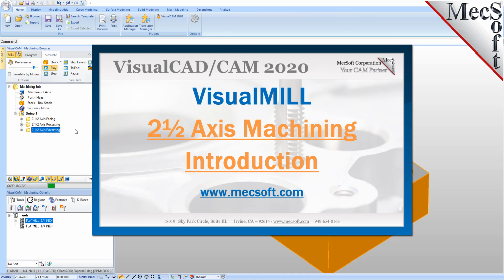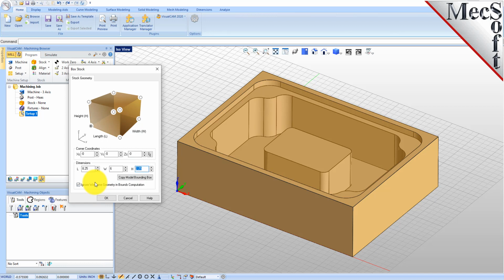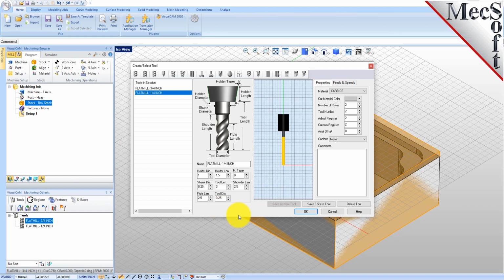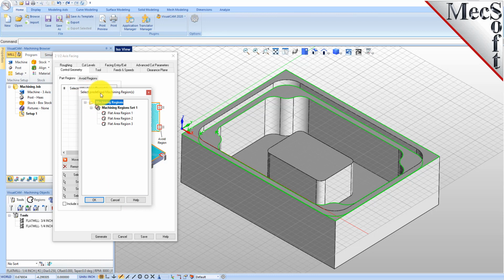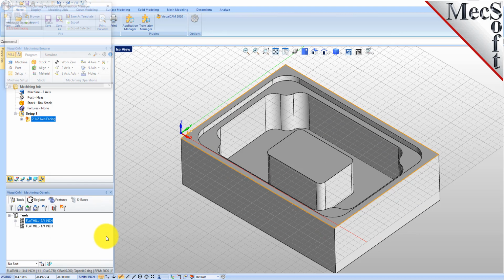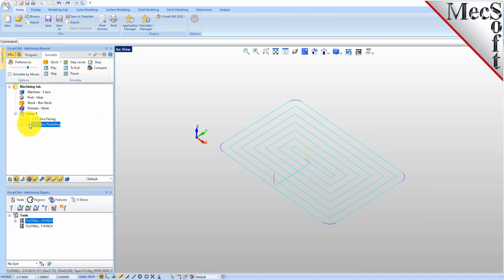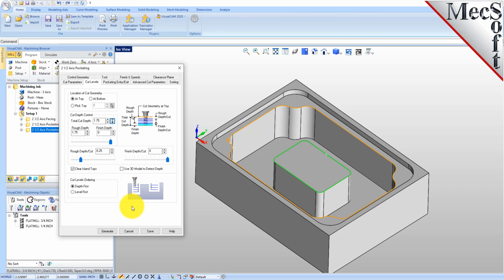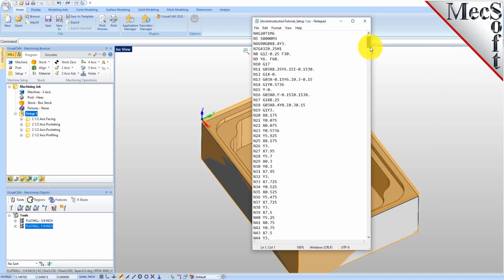VisualCAD/CAM 2020: Introduction to 2½ Machining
Watch this in-depth tutorial video to learn how to setup and machine a 2½ part using Facing, Pocketing and Profiling toolpath strategies.  You will also learn how to use pre-defined regions as control geometry.